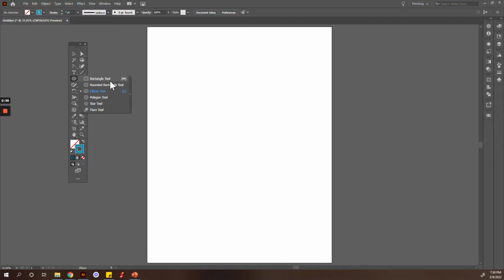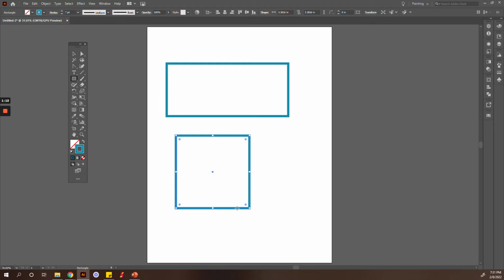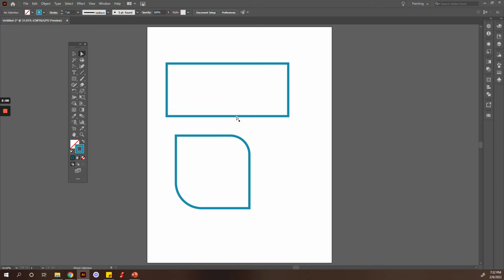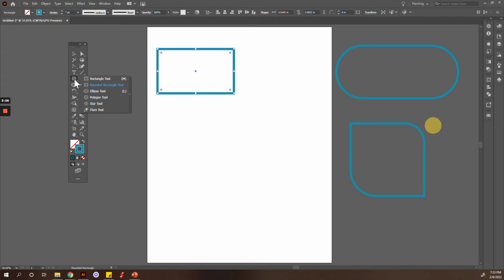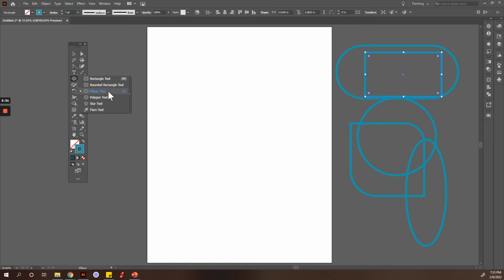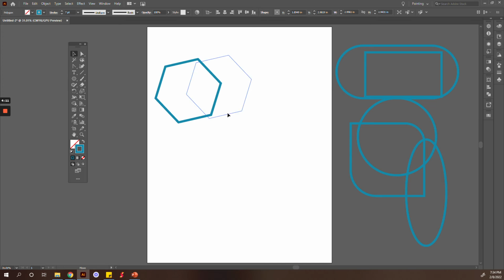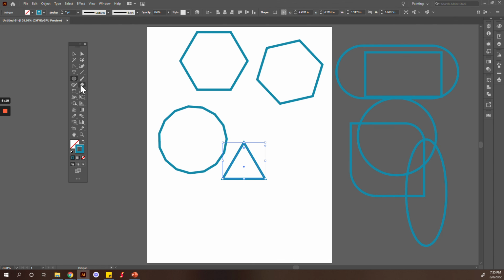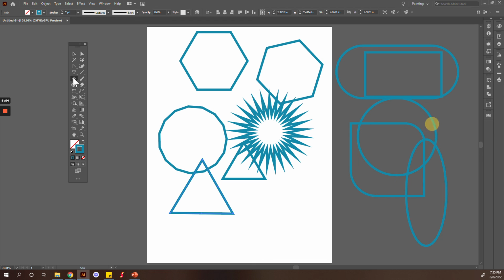Shape Tools Illustrator